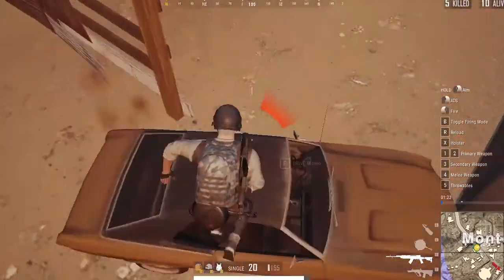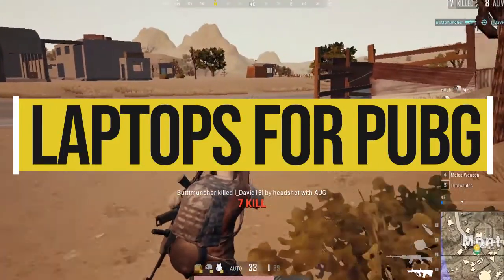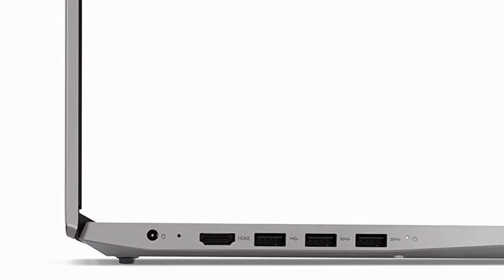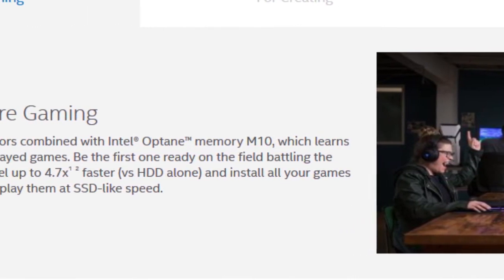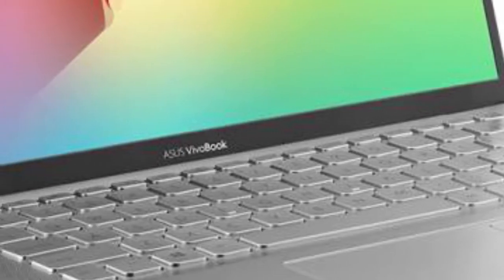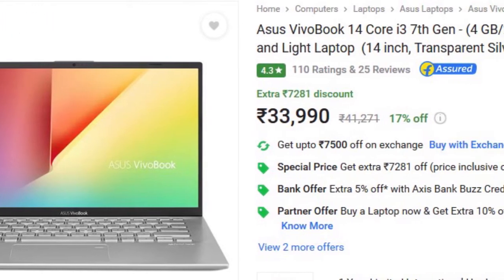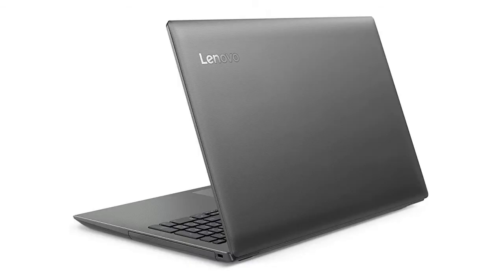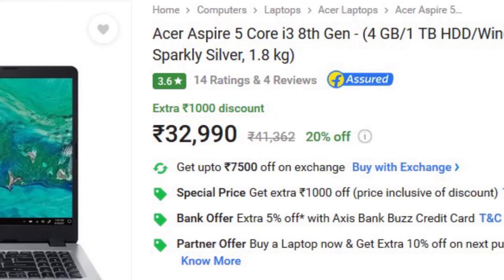5 Cheapest Laptops to Play PUBG Lite | Core i3 | Rs 25,000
Here is a list of five most affordable laptops which can give you a good PUBG Lite experience without burning a hole in your pocked.